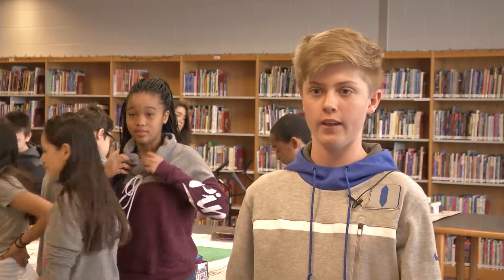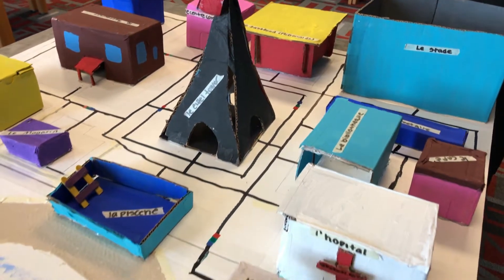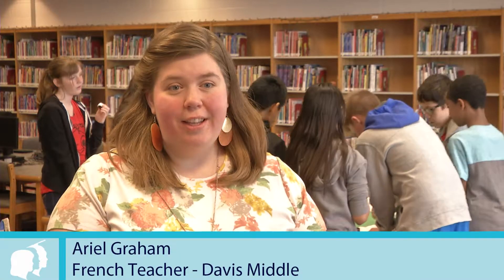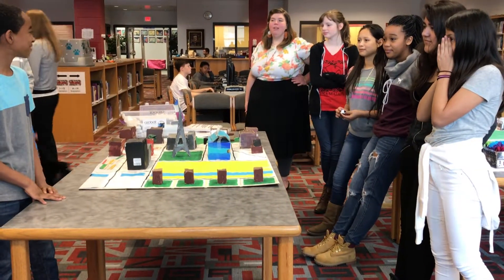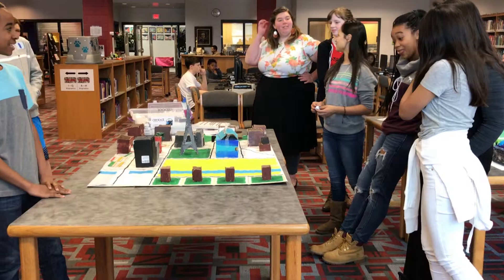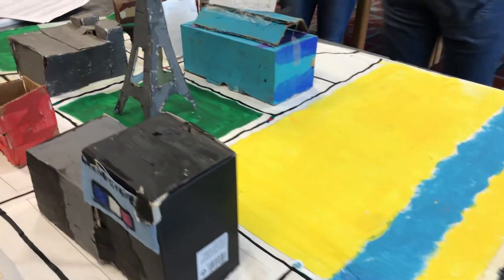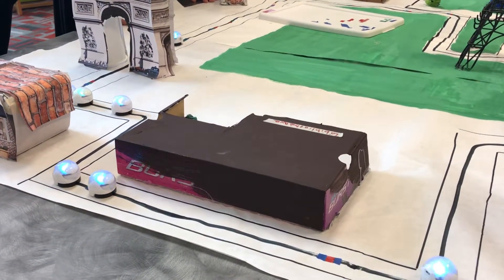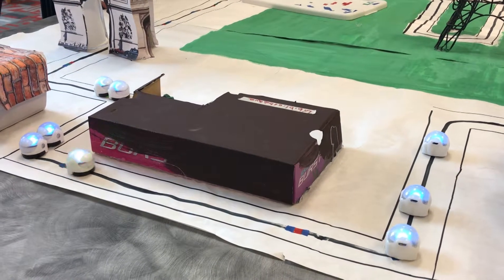FYI Series -Ozobots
Students from Elizabeth Davis Middle School combine their love of the French language and cutting edge technology by programming Ozobots to travel the "streets" of Paris.